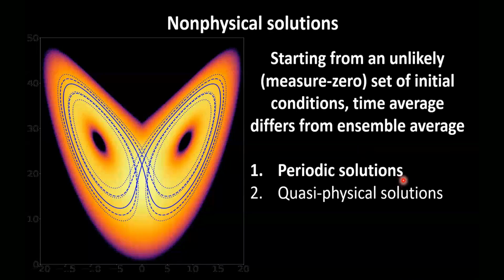Periodic nonphysical solutions and the Lorenz map